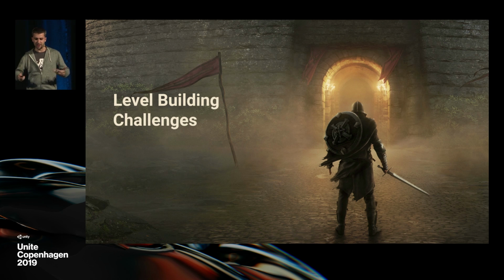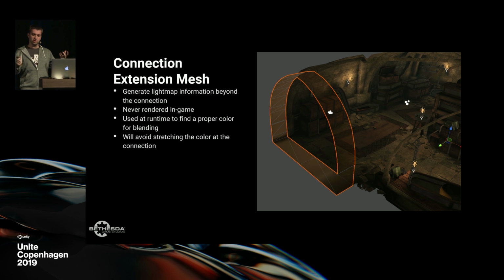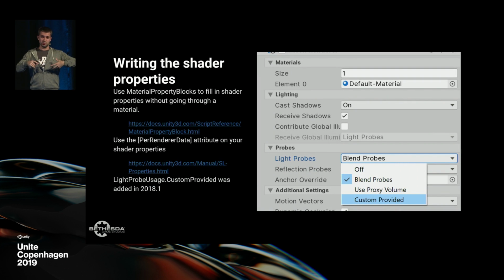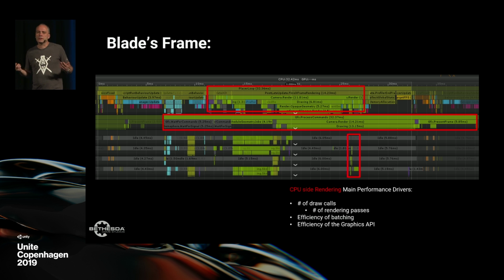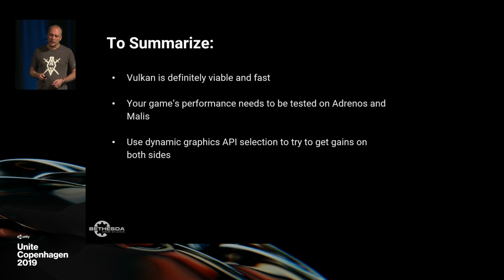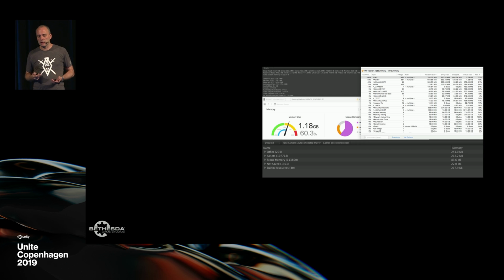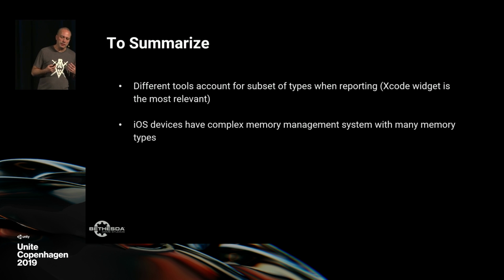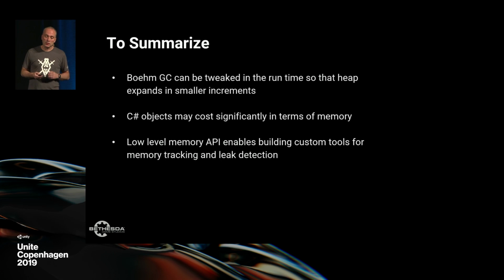Developing and optimizing a procedural game | The Elder Scrolls Blades - Unite Copenhagen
The Elder Scrolls Blades strove to produce high-quality visuals on modern mobile devices. This talk will describe the challenges of achieving that level of quality in procedurally generated 3D environments.

Speakers:
Simon-Pierre Thibault - Bethesda Game Studios
Sergei Savchenko - Bethesda Game Studios